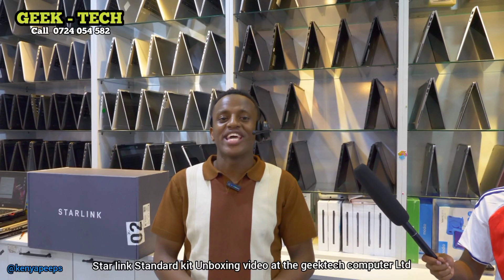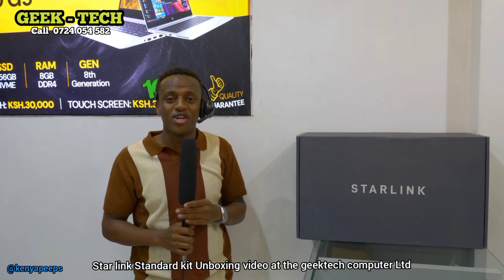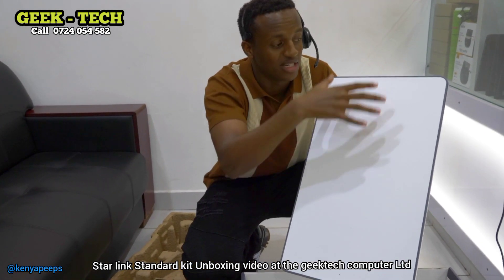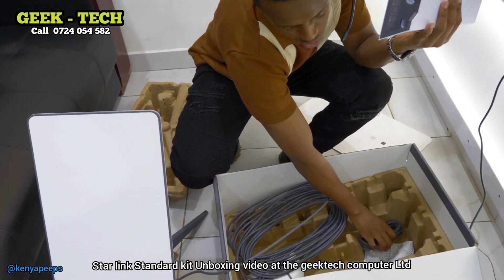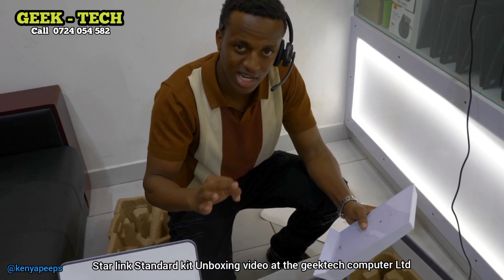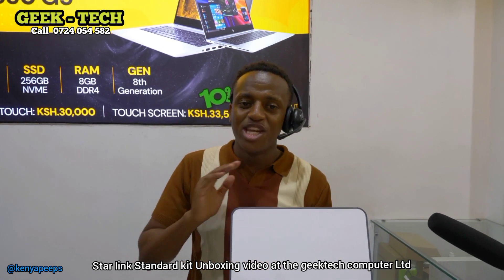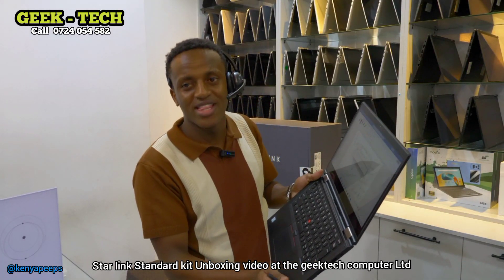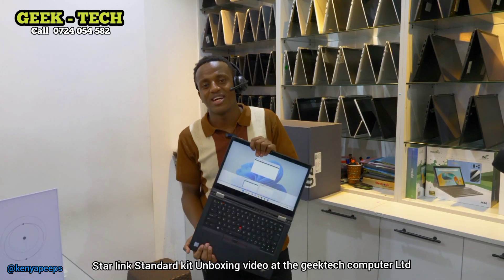Starlink in Kenya: Nairobi's Gateway to Galactic Internet#starlink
Nairobi is now connected to the galactic internet thanks to Starlink, a revolutionary internet solution that brings fast speed internet, network reliability, and bandwidth solutions to the city. With Starlink, residents and businesses in Nairobi can now enjoy cheap internet that is fast, reliable, and efficient. This innovation in connectivity tech is set to transform the way Nairobi communicates, works, and plays. Starlink is more than just an internet solution - it's a gateway to endless possibilities, connecting Nairobi to the global community like never before. In this video, we explore the benefits of Starlink and how it's changing the face of connectivity in Nairobi. From network solutions to internet innovation, we delve into the world of connectivity tech and what it means for the city's tech enthusiasts. Join us as we uncover the power of Starlink and its impact on Nairobi's digital landscape.